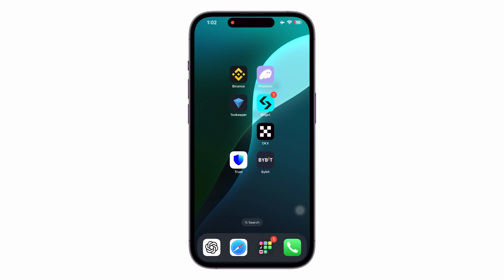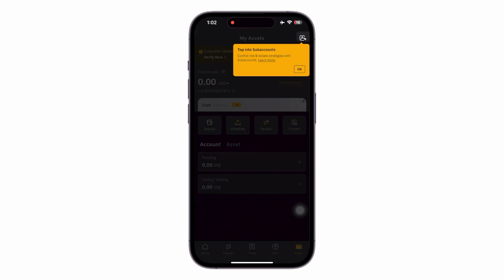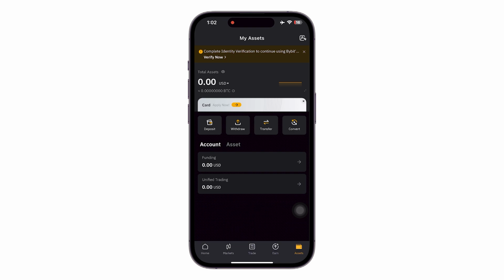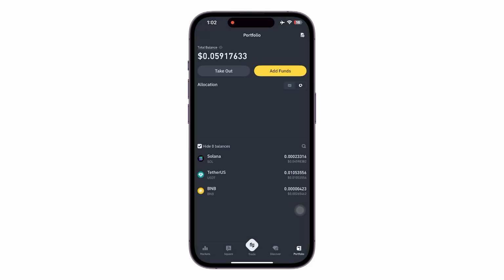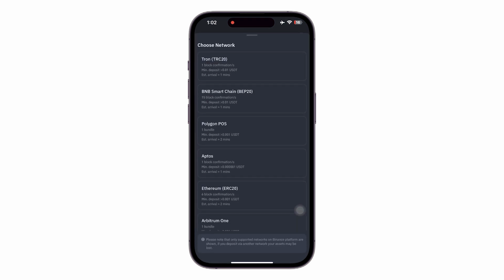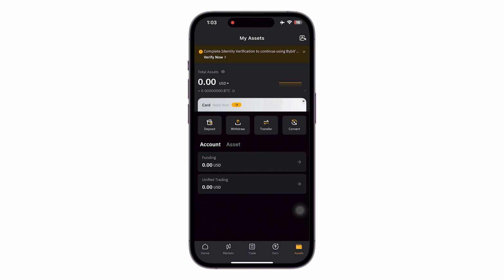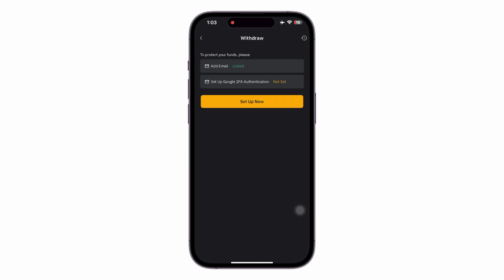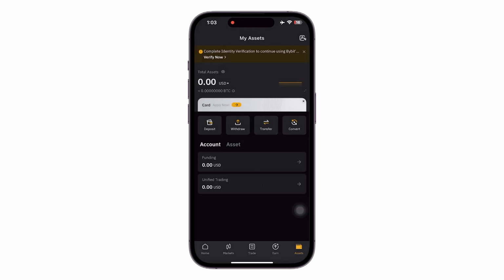How to Send USDT from Bybit to Binance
In this video, we’ll guide you through how to transfer USDT from Bybit to Binance and how to send USDT from Bybit to Binance. Learn how to transfer USDT from Binance to Bybit, and the steps for depositing USDT in Bybit from Binance. We’ll also cover how to perform a Binance to Bybit USDT transfer and Bybit to Binance transfer with ease. If you're wondering how to transfer funds from Binance to Bybit, this tutorial has you covered. Whether it's Binance to Bybit transfer or Bybit to Binance, we've got the complete process explained for you!